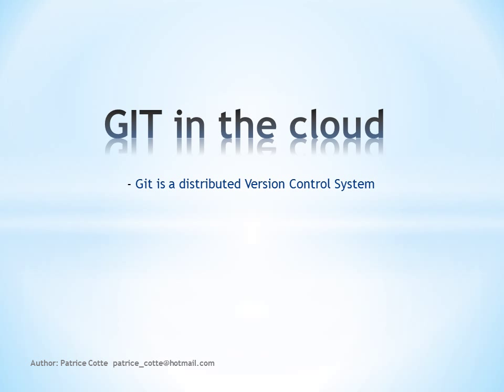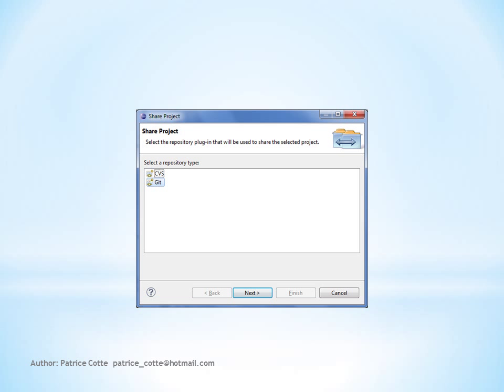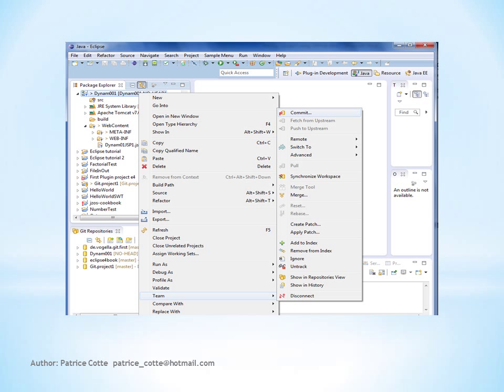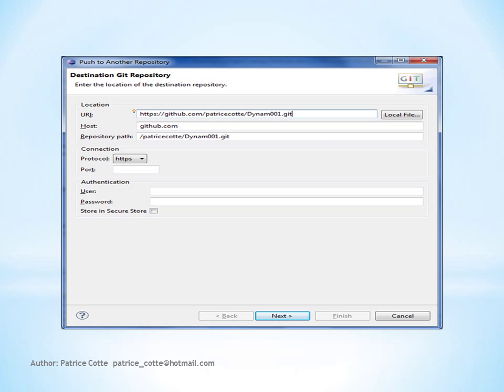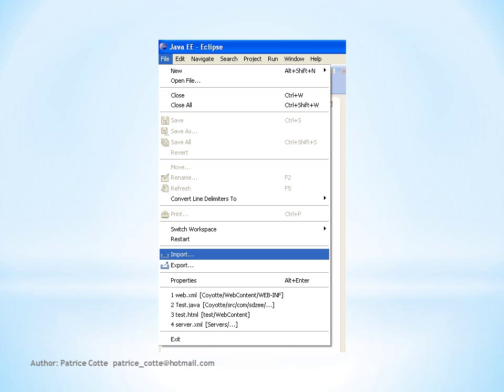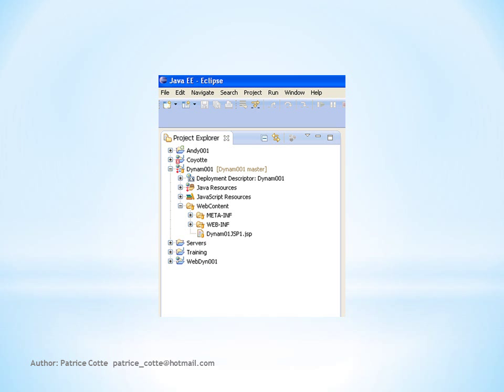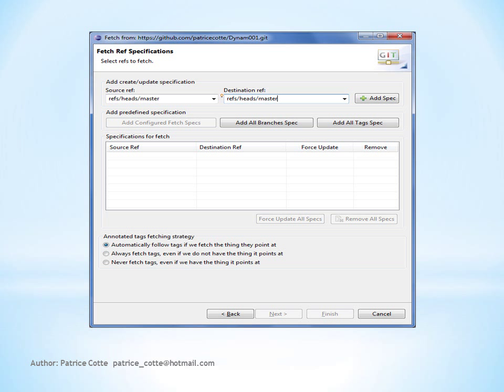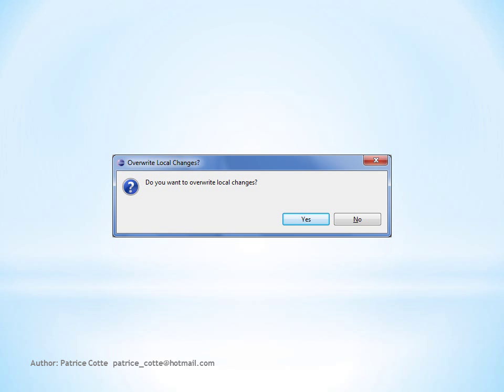Git in the cloud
This video is about Github a PAAS implementation of Git, the distributed Revision Control Software